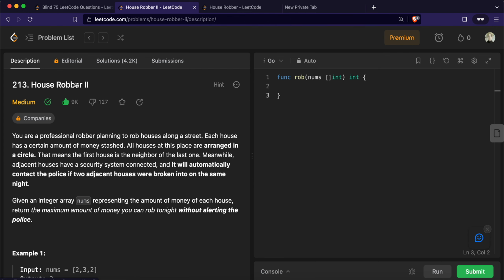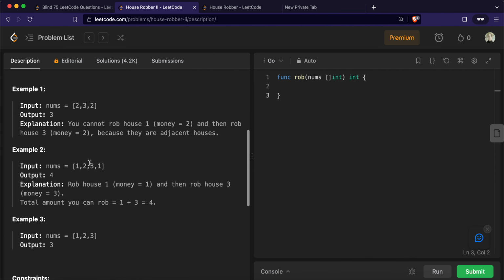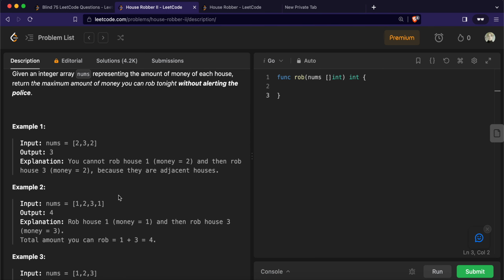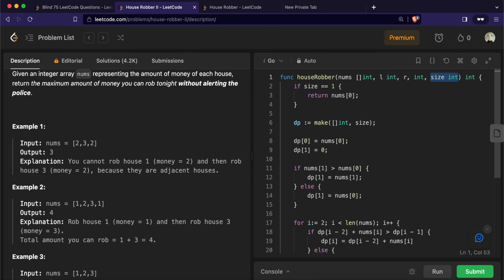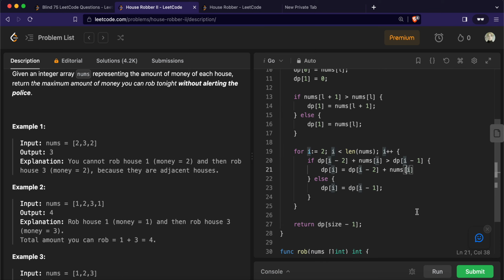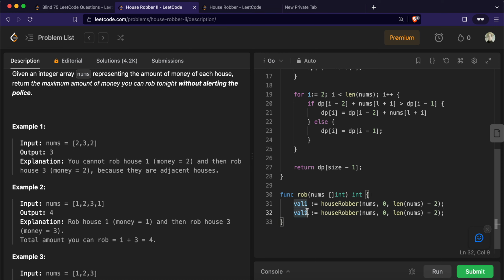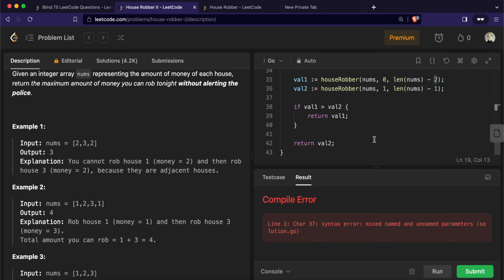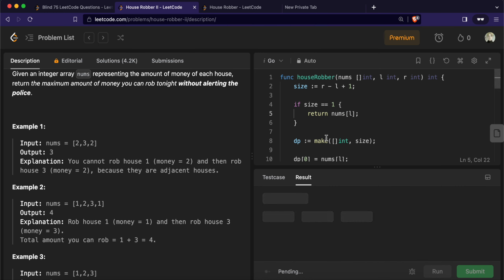Leetcode 213 - House Robber 2 | Solving leetcode problems using Go